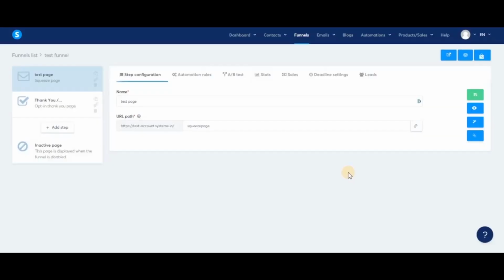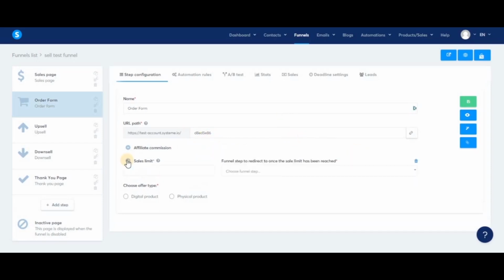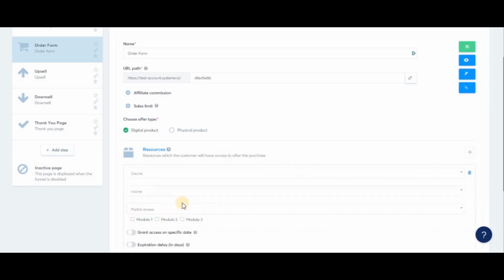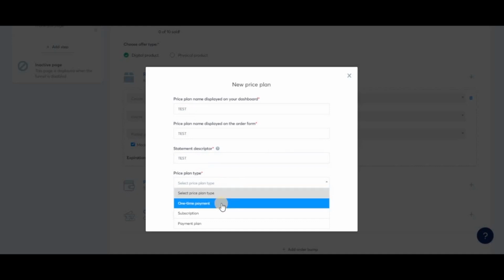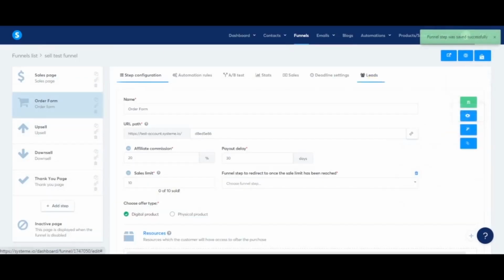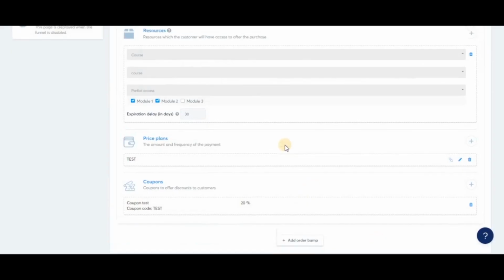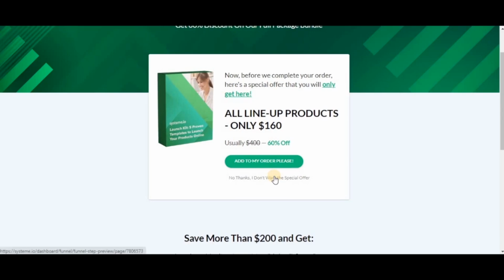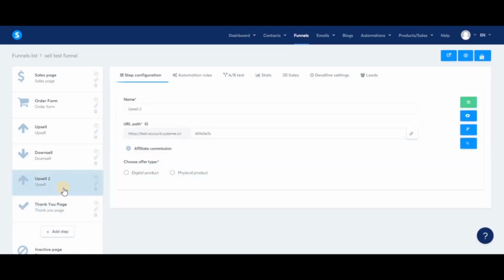Systeme.io Sales Page | How to Create a Sales Page in Systeme.io (Advanced)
Discover the ins and outs of creating a successful sales page using Systeme.io!

This video dives deep into building an effective sales funnel, starting with selecting the right templates for each step.

We’ll explore how to customize your pages with brand colors, ensuring a cohesive look throughout.

Learn about essential components like order forms, upsells, and downsells that enhance your funnel's performance.

The sales page is crucial for presenting offers in detail—find out how buttons can redirect customers seamlessly to order forms.